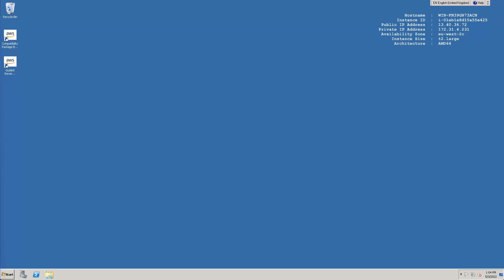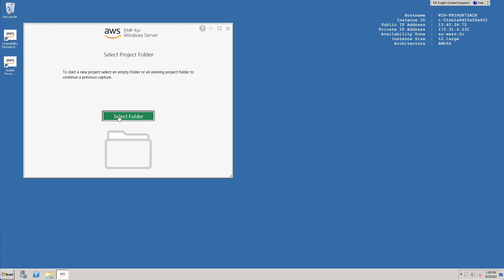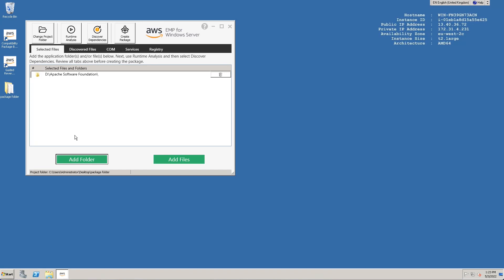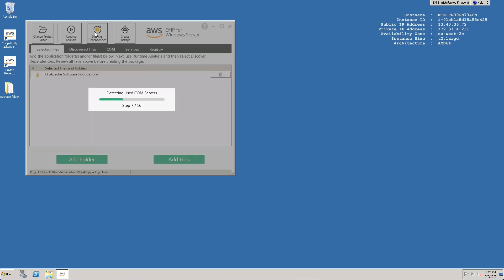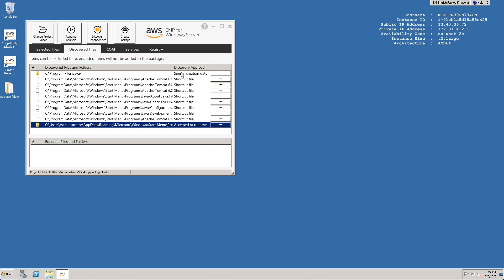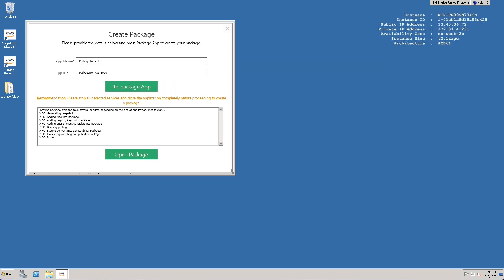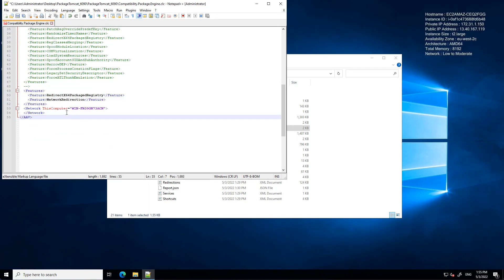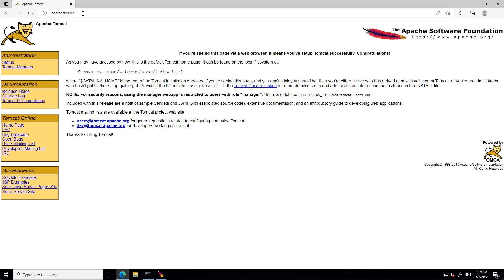AWS EMP GRP - Migrating Legacy Windows Applications to Newer Versions of Windows With No Media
Learn how to move your legacy Windows applications from End of Support Windows Operating Systems to modern, supported versions of Windows when you don't have application media available using the AWS End of Support Migration Program (EMP).

This video demonstrates the Guided Reverse Packaging (GRP) feature which is part of EMP.